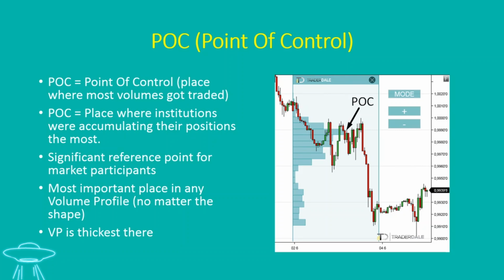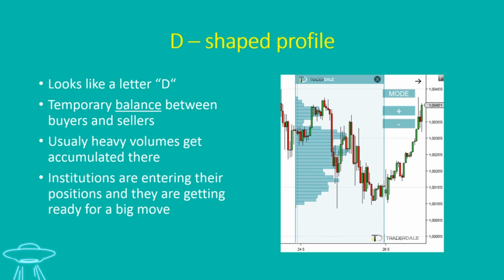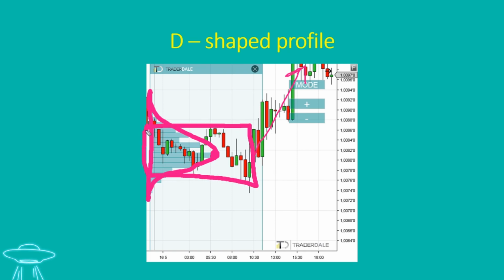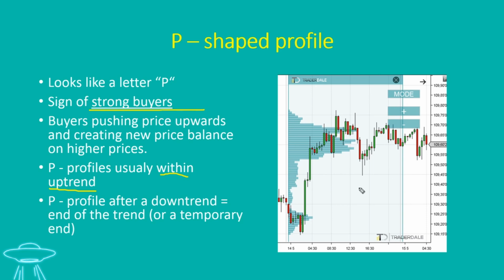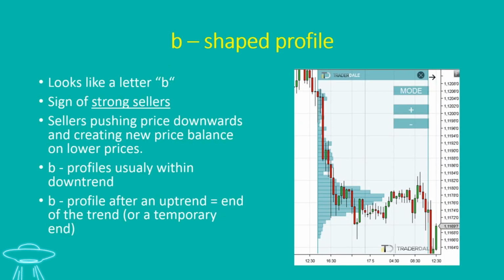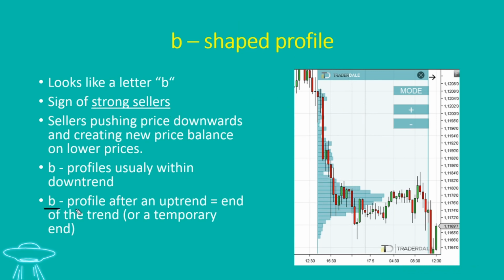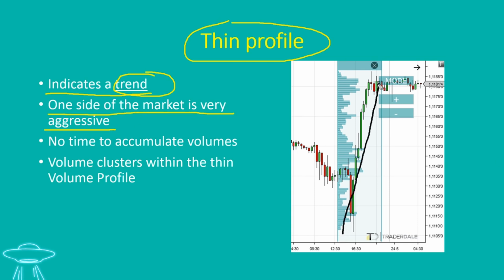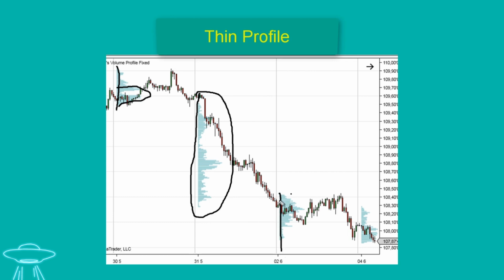15 volume profile sahpes theory